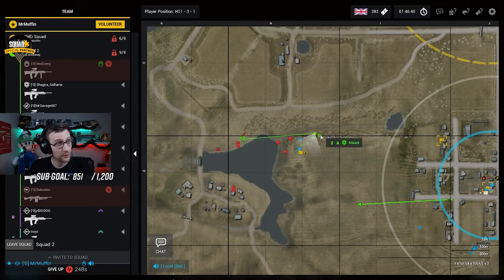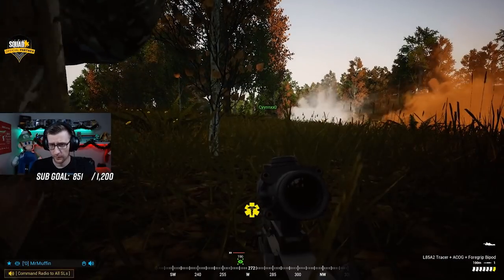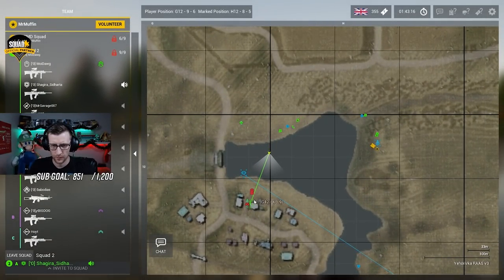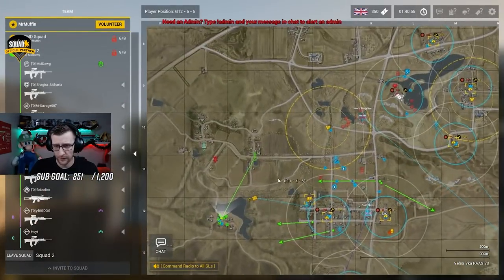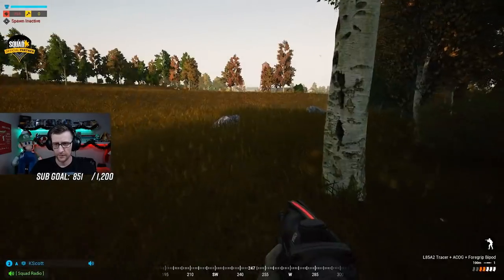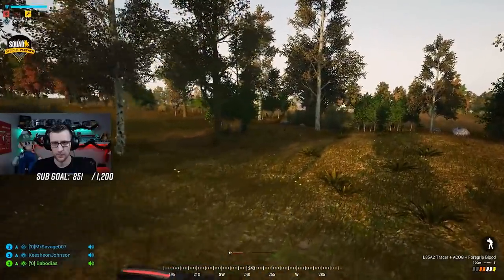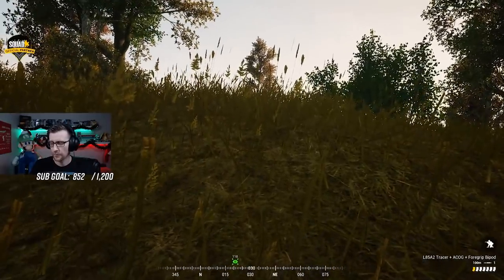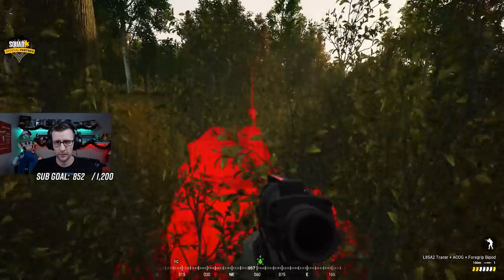OUR DEFENSIVE PATROLS DESTROYED THE RUSSIAN TEAM | SQUAD 100 PLAYER GAMEPLAY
My Gaming Rig:
CPU: i9-9900K
GPU: RTX 2070 Super
RAM: 32 GB - 4x8 GB Corsair Vengeance LPX
MOBO: Gigabyte Z390 AORUS PRO
Mouse: Razer DeathAdder Elite
Keyboard: Ducky One 2 RGB LED Double Shot (Red Silent Switches)
Headphones: Razer Kraken Pro V2
Mic: AKG D5 Dynamic Microphone + Behringer U-Phoria UMC22 Audio Interface
Webcam: Logitech C922x